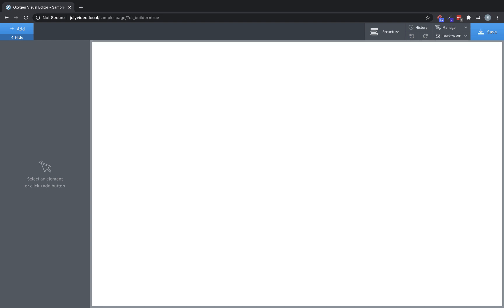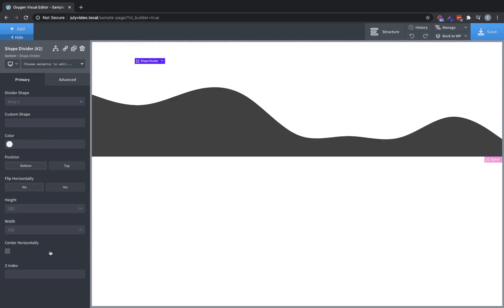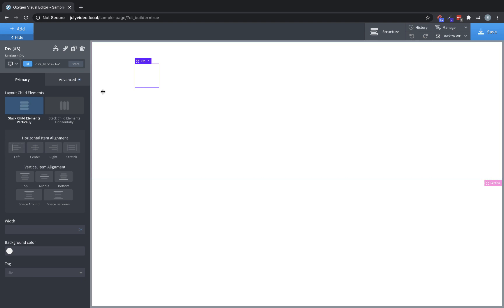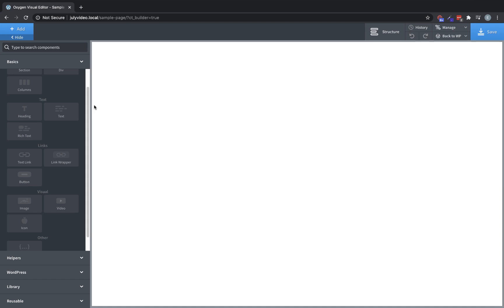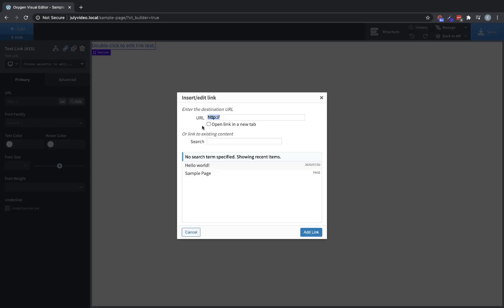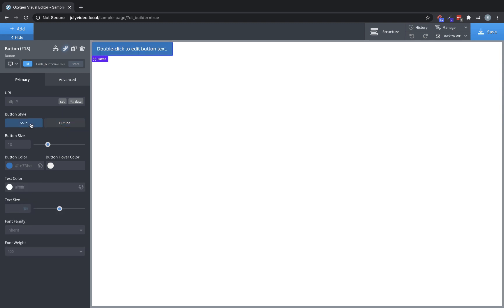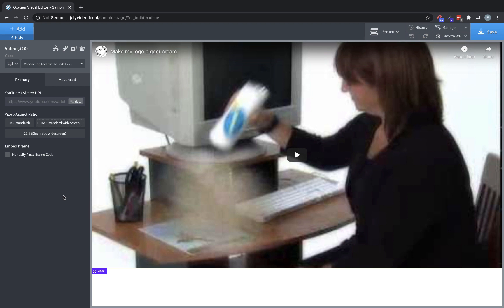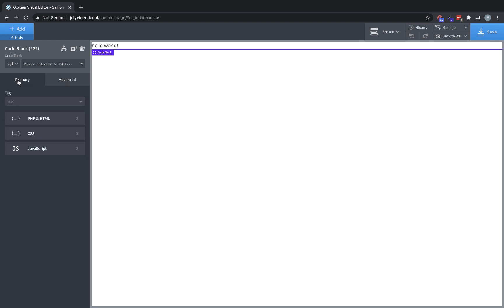Oxygen's Basic Builder Elements (July, 2020 Update)